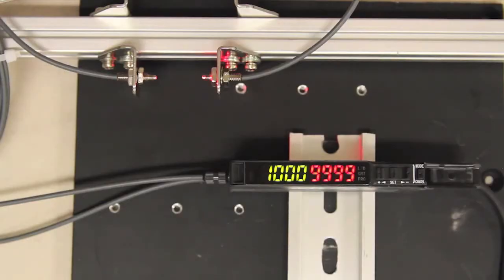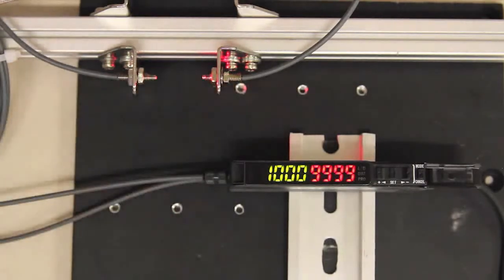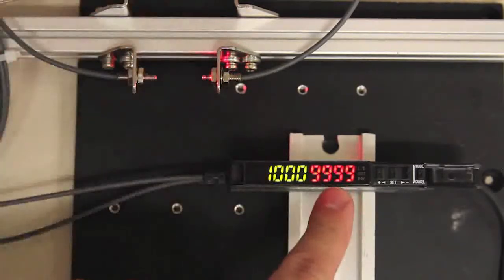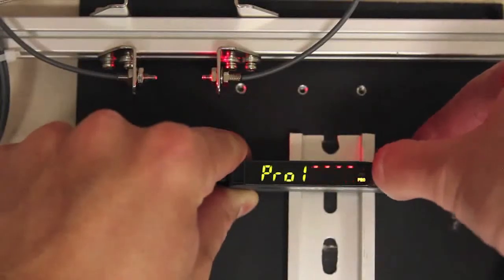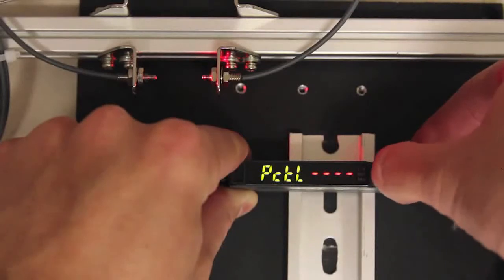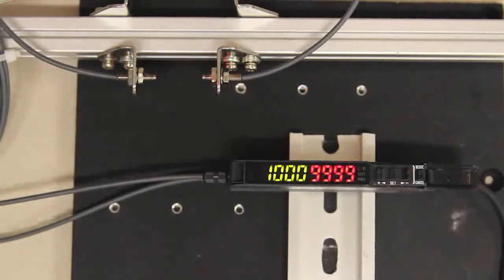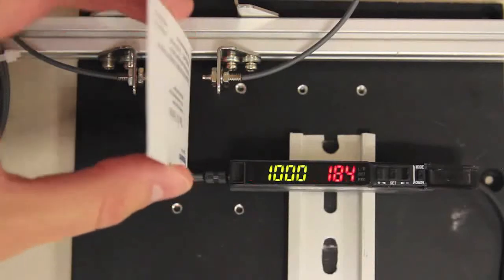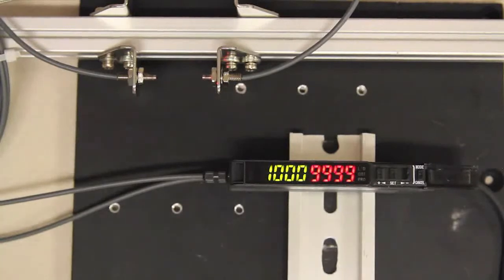FX-500 Fiber Optic Series. PCTL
FX-500 Fiber Optic Series. Automatic Attuenuation Function. PCTL